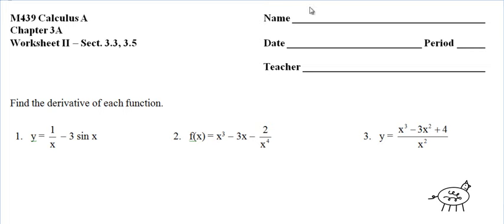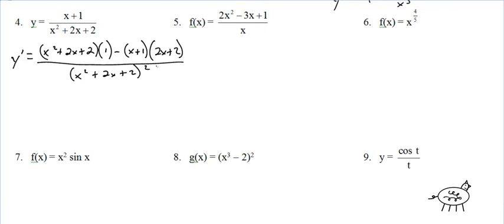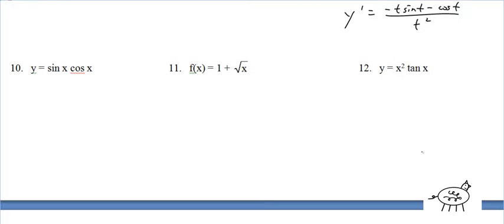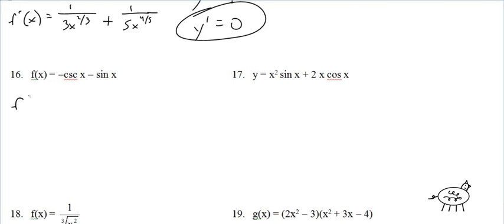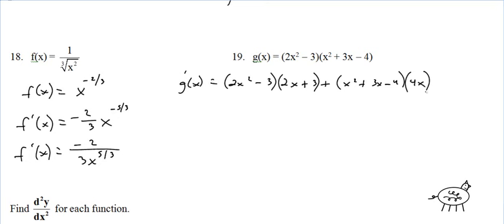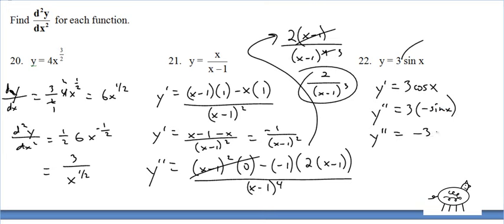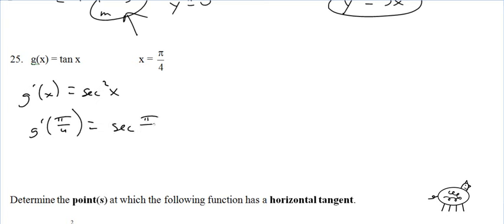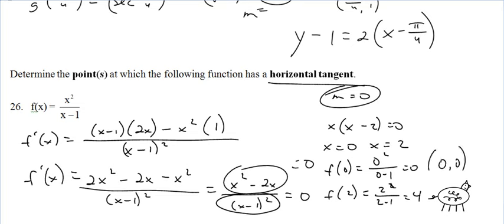M439 Calc Ch 3A WS2